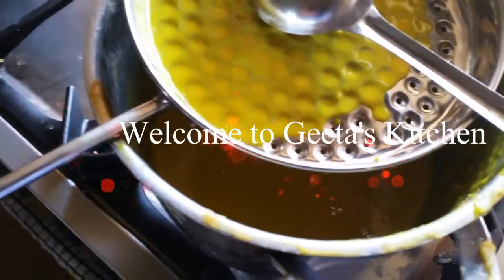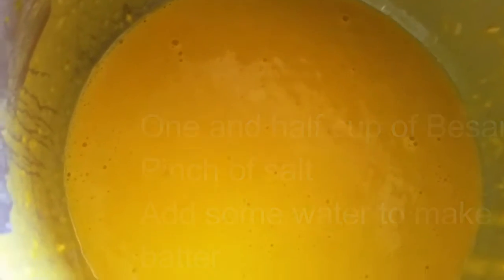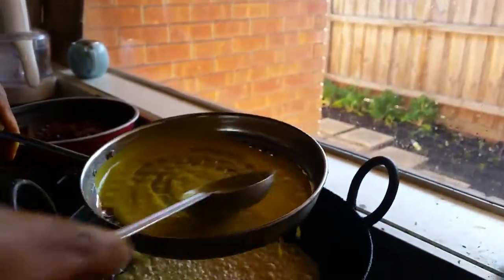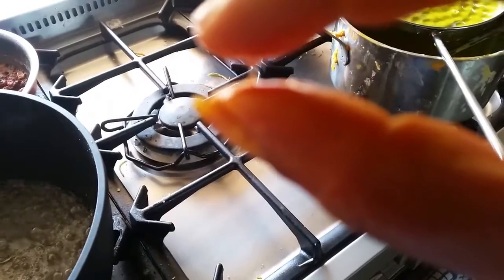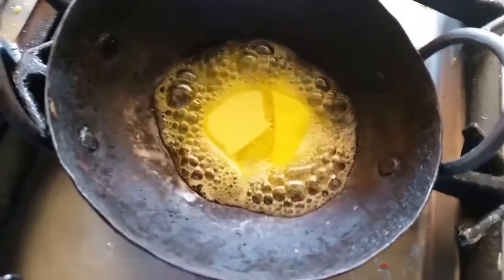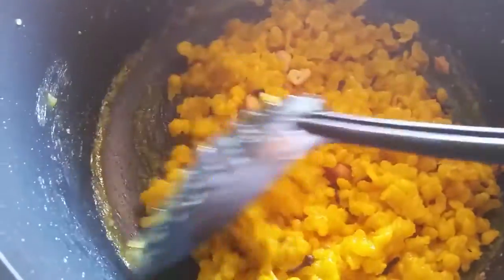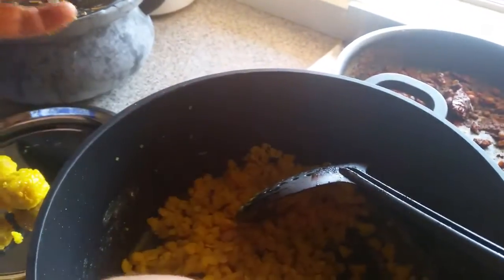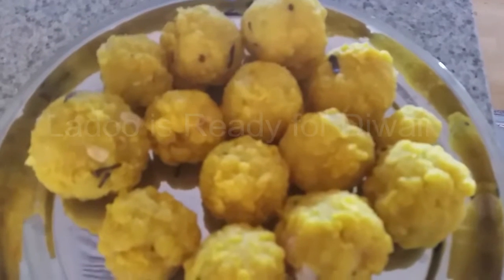Diwali Receipe: How to make South Indian ladoo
Heys Guys, today I am going to share the receipe of  Ladoo  which you can make it home very easily.    This dish is  is very famous in Southern  Part of India. .You can make this Ladoo for Diwali.   You can follow me on Face book, You tube, Instagram.